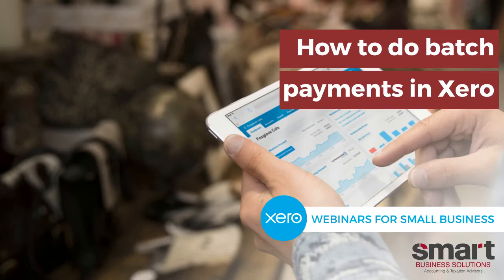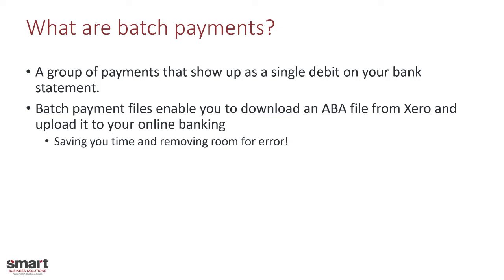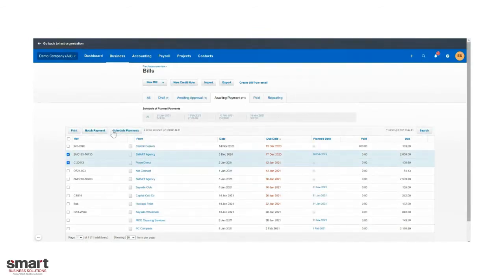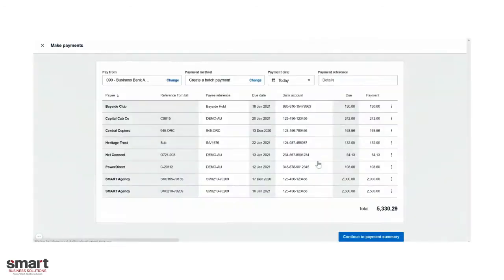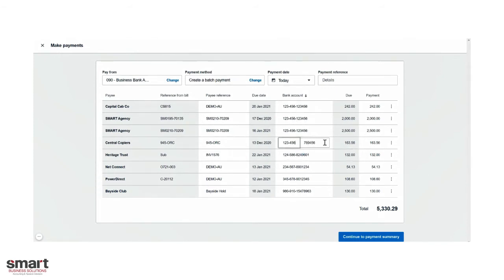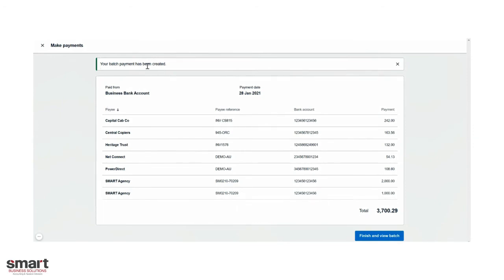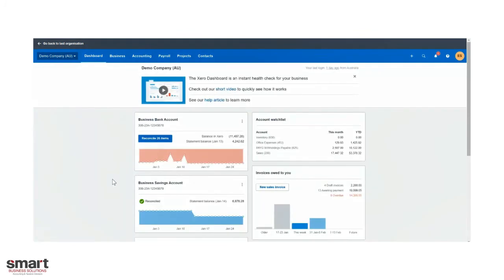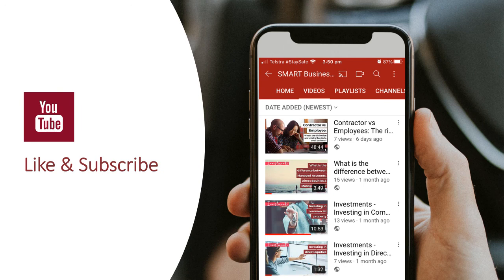How To Do Batch Payments In Xero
In this short video we explain what are "Batch Payments' and how you can use them to save you time and minimise errors in your Xero file.